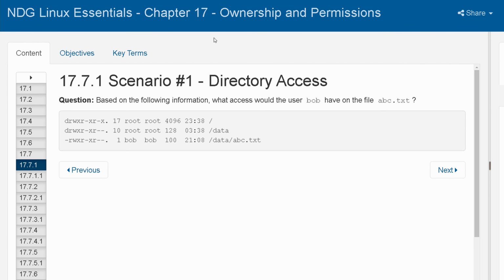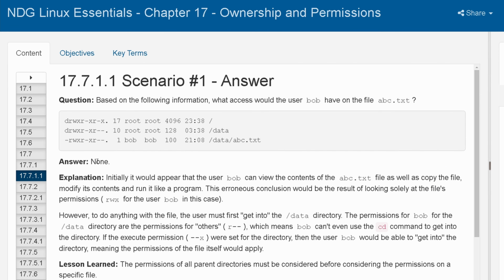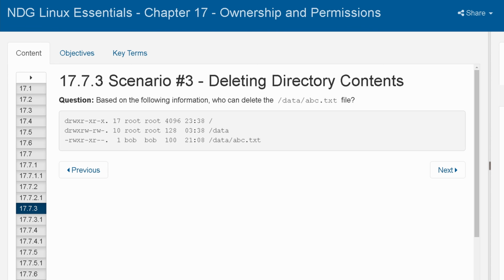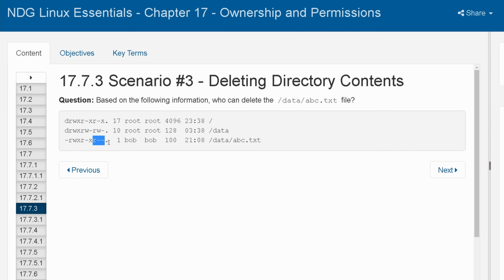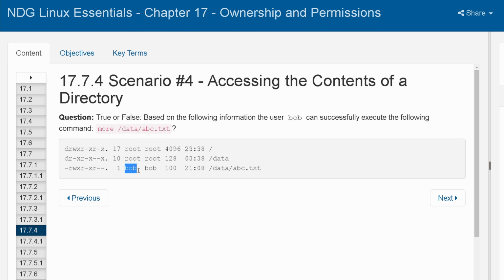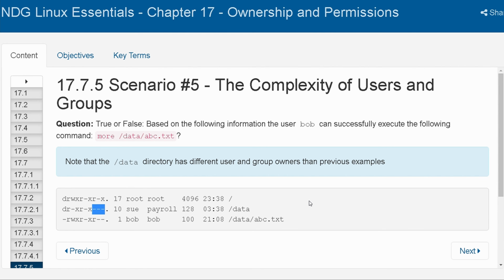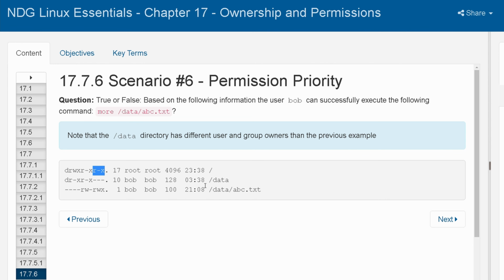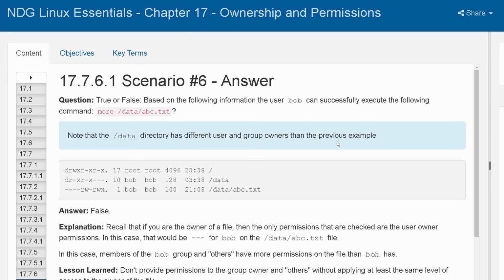Intro to Linux | Cisco pre-lab 17 | Ownership and permission scenario, cisco examples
Different Scenarios:
00:00 Intro
00:29 Scenario #1 - Directory Access
01:35 Scenario #2 - Viewing Directory Contents
02:34 Scenario #3 - Deleting Directory Contents
04:22 Scenario #4 - Accessing he Contents of a Directory
05:32 Scenario #5 - The Complexity of Users and Groups
07:20 Scenario #6 - Permission Priority